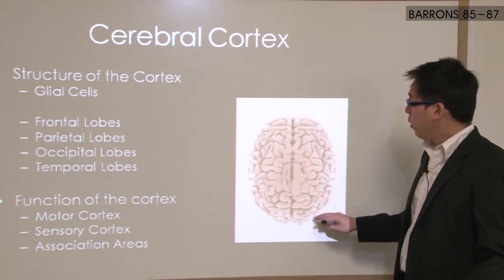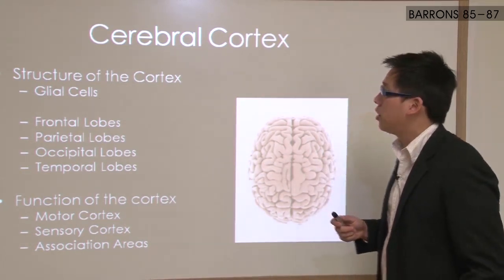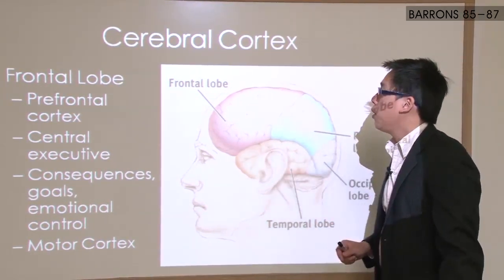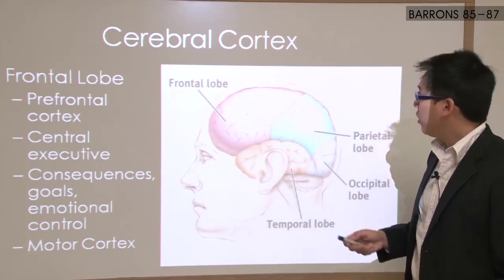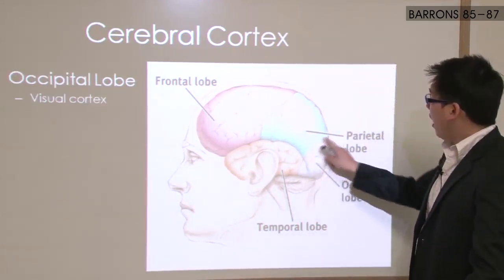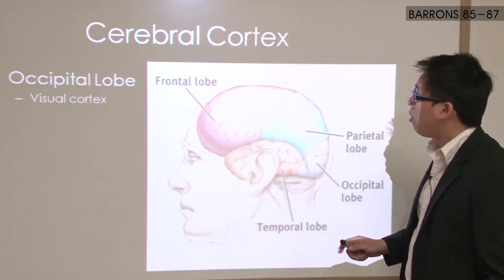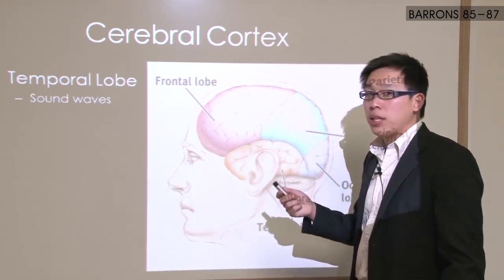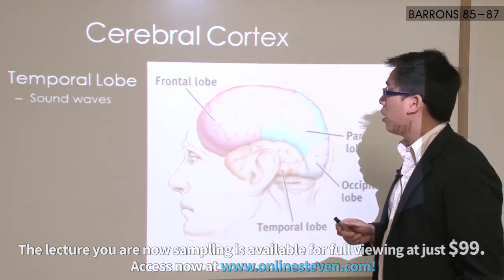In our Brain (AP Psychology)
■The video explains the cerebral cortex which has eight different lobes, four on each hemisphere: frontal, parietal, temporal, and occipital.